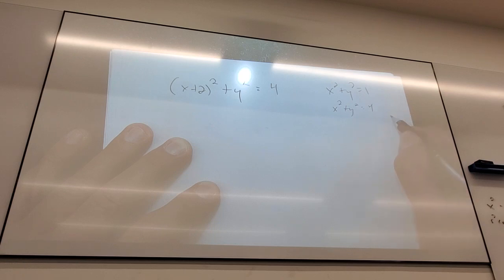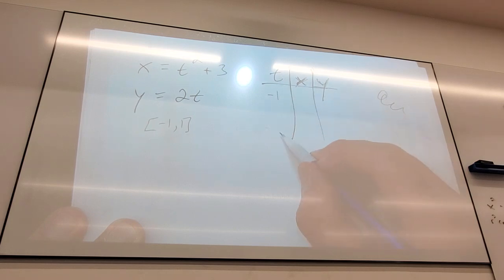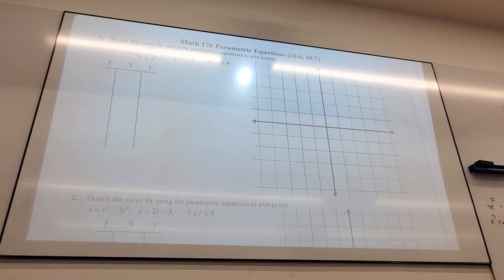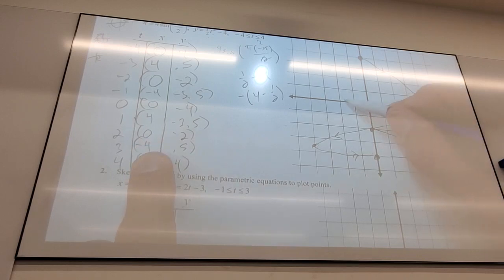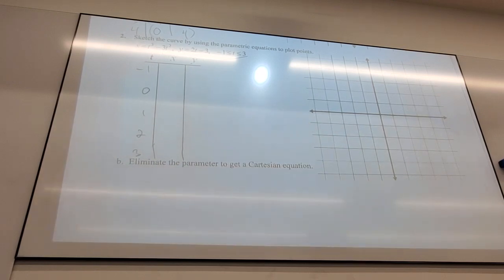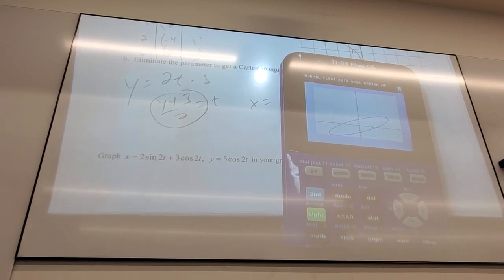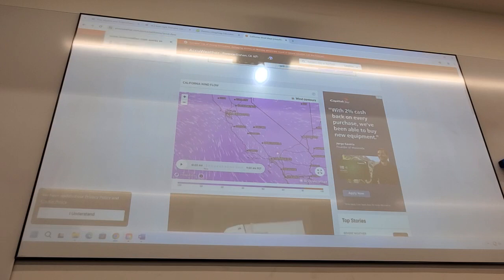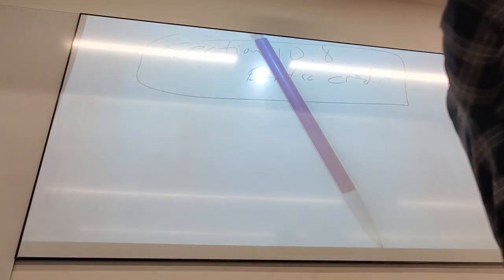Math 176, May 6 Lecture